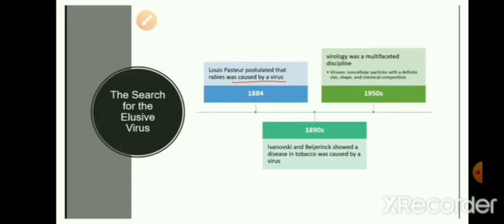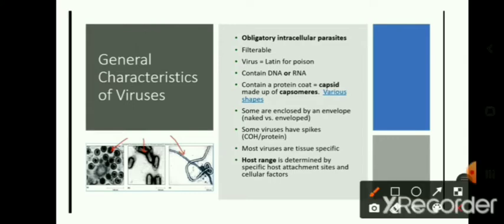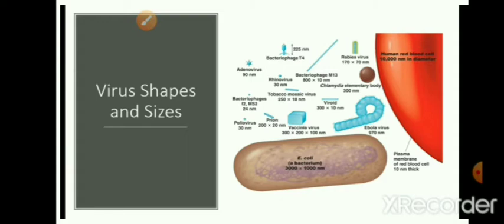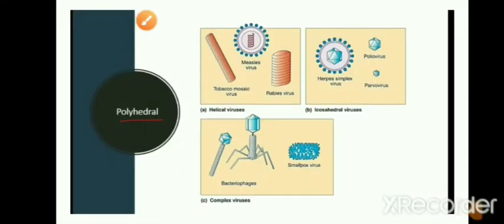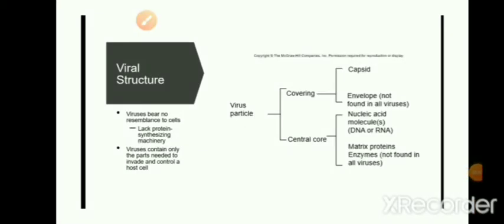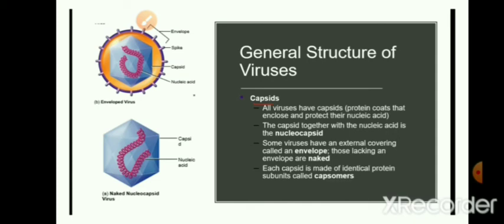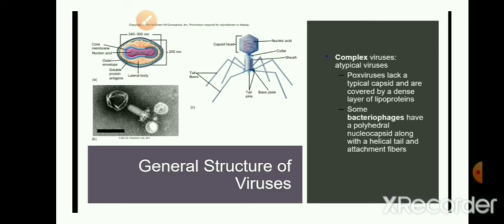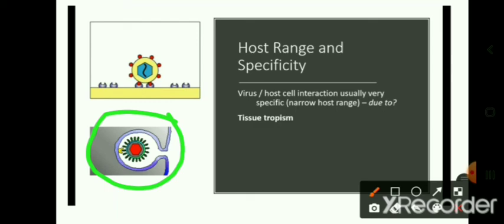ULTRASTRUCTURE OF VIRUSES